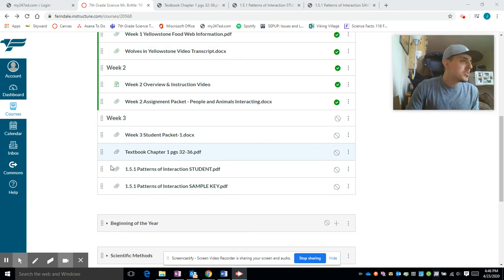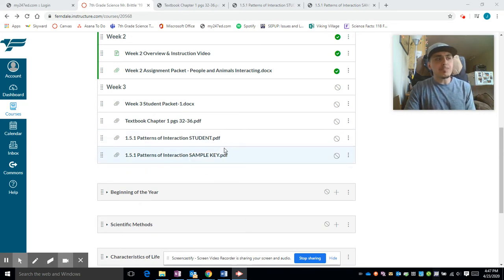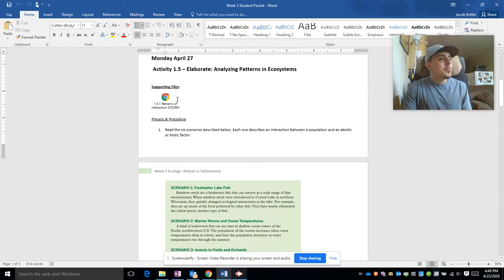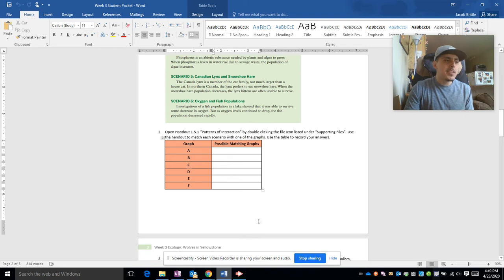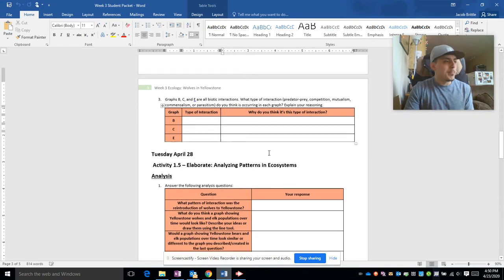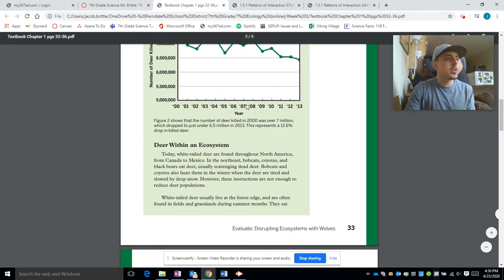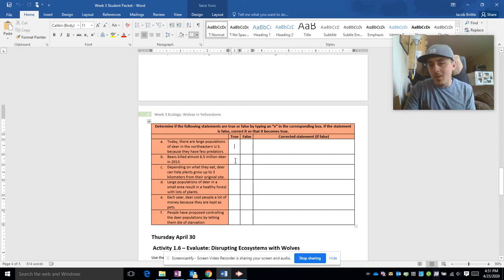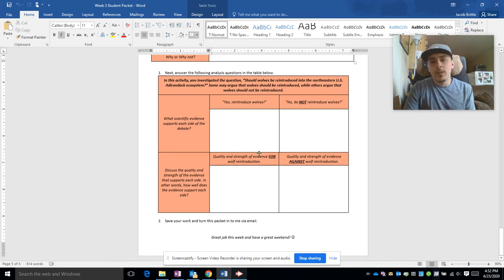Week 3 Overview & Instructions 7th Grade